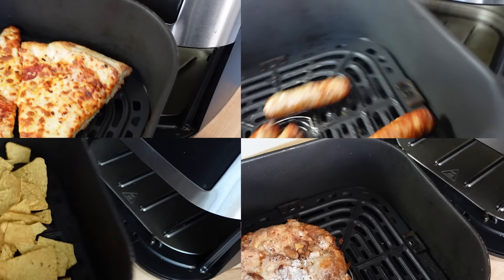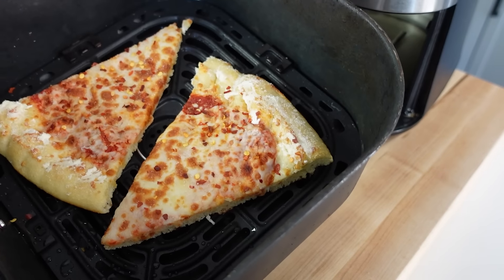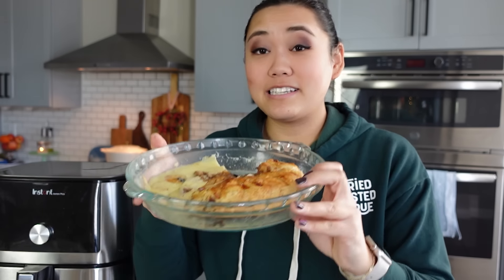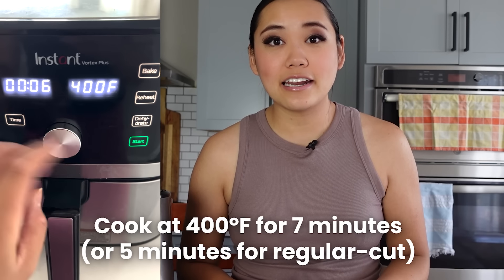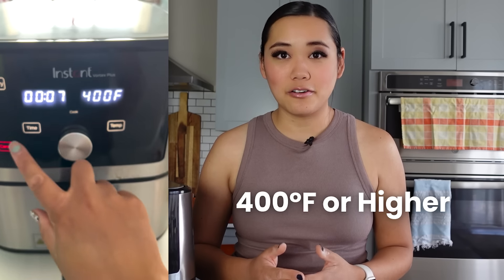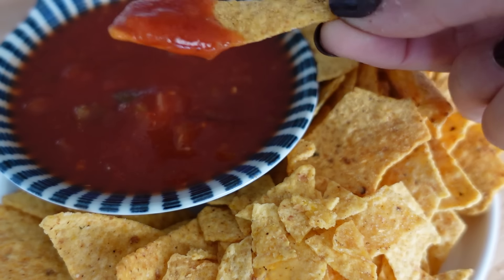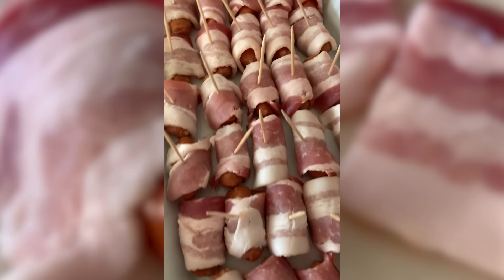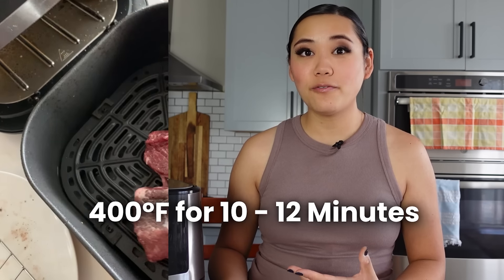First 14 things to Make in Your Air Fryer!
Got a new air fryer? These are the FIRST things you need to make! These are so easy and foolproof!

❇️ My list of air fryers and accessories on Amazon
❇️ Dawn Powerwash
❇️ Baker and Olive Oil and Vinegar (Get the Peach Vinegar!!